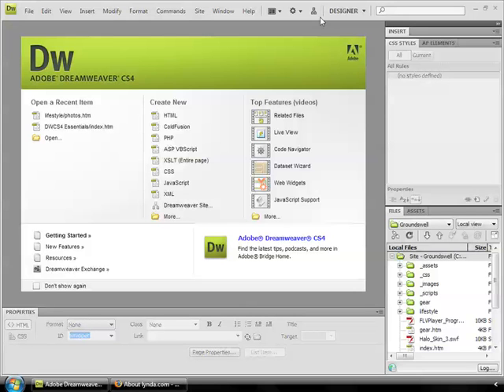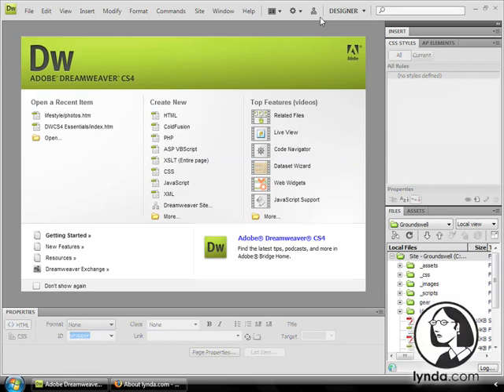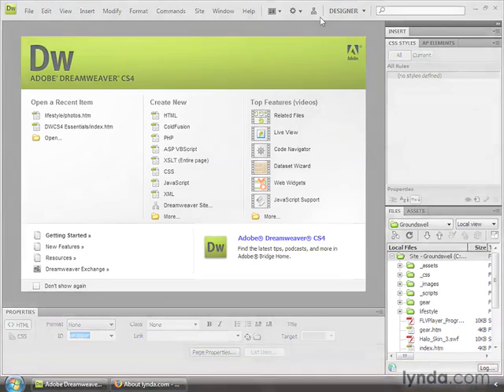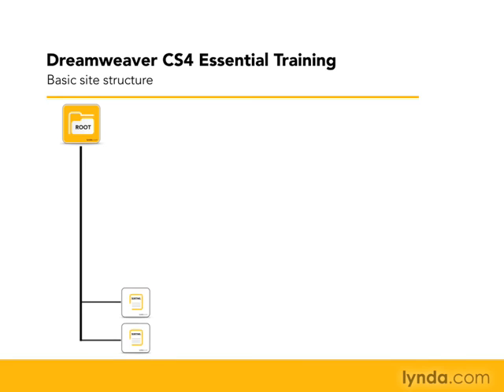Basic Site Structure